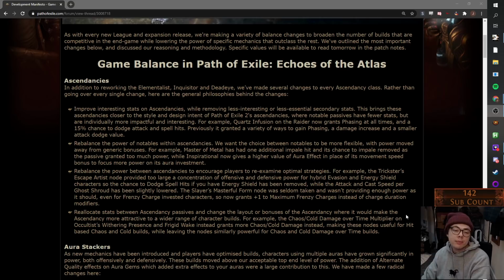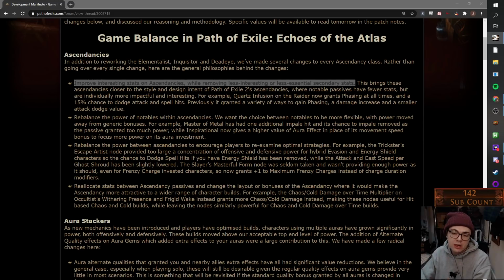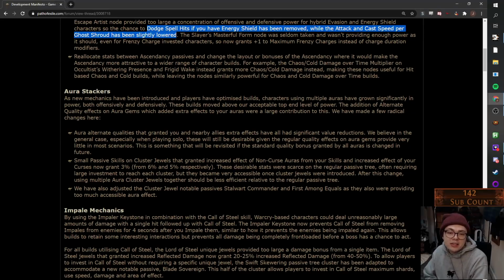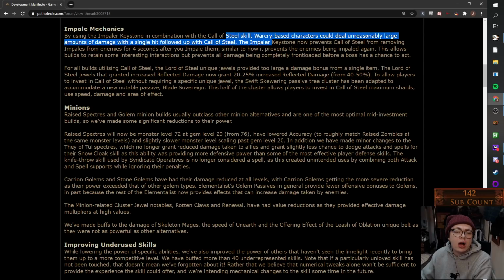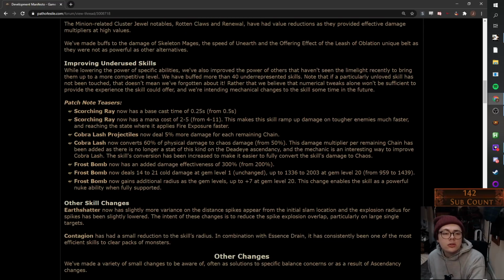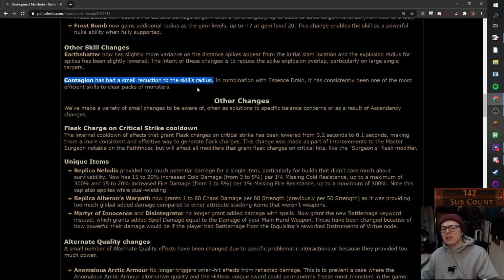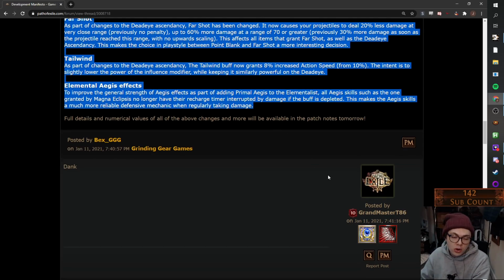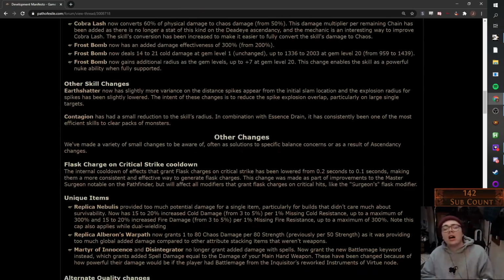3.13 PoE Developer Manifesto Review┃Important Health Update At The End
Echoes of the Atlas & Ritual League are just days away now and with Patch Notes on the horizon. GGG dropped a Developer Manifest detailing the reasoning behind upcoming Buffs, Nerfs & Reworks coming to Path of Exile in 3.13.